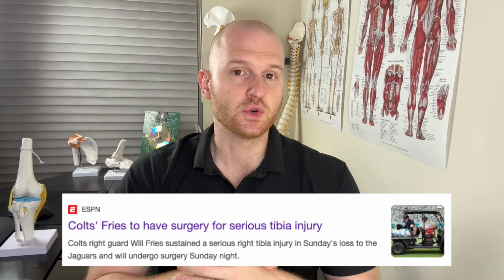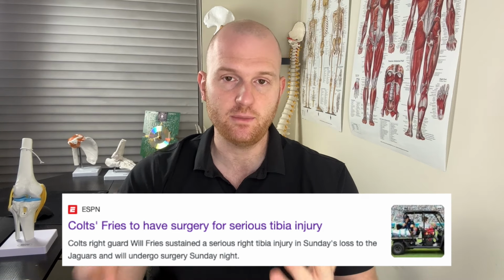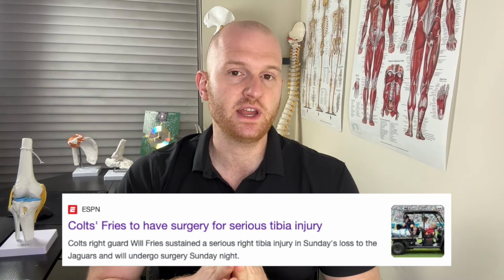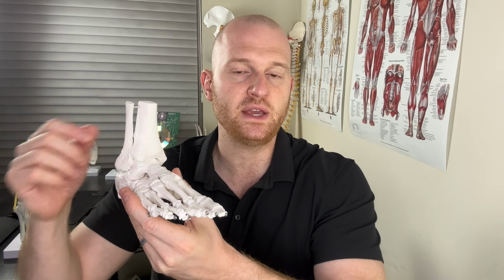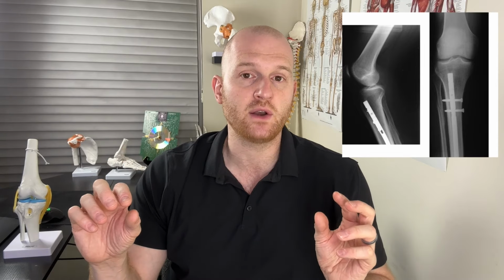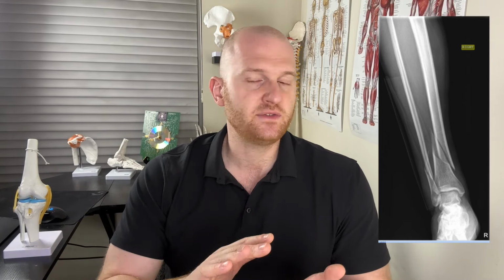Will Fries Injury Update! Will Fries Tibia Injury Explained!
Will Fries of the Indianapolis Colts suffered a severe leg injury today classified as a Tibia injury.  In this video I explain the Will Fries injury, discuss the relevant anatomy, and talk about the most common surgery for this injury.